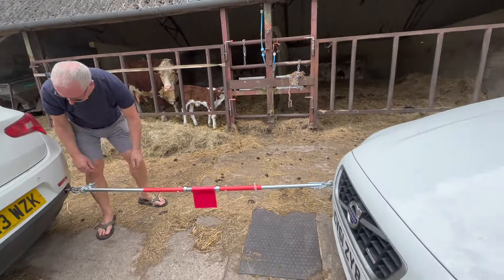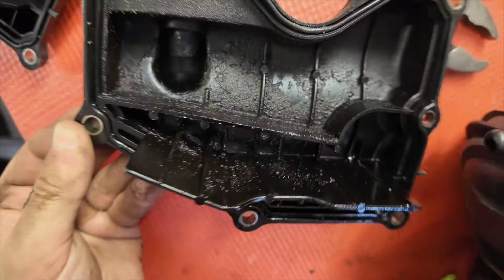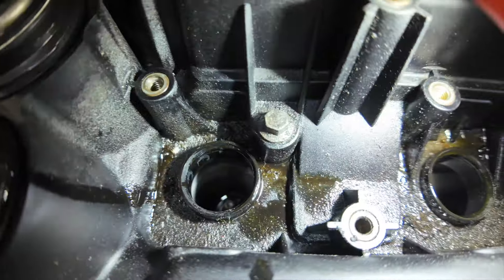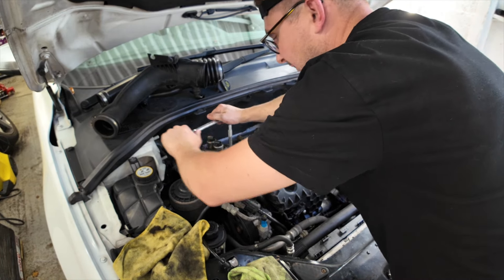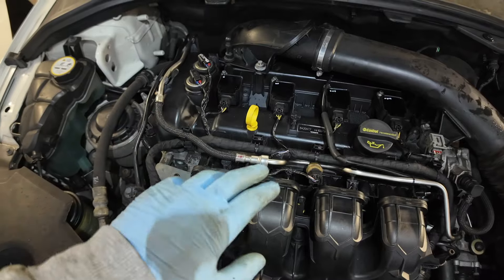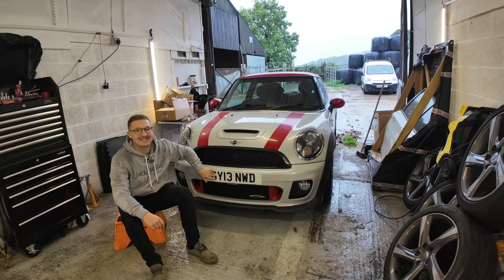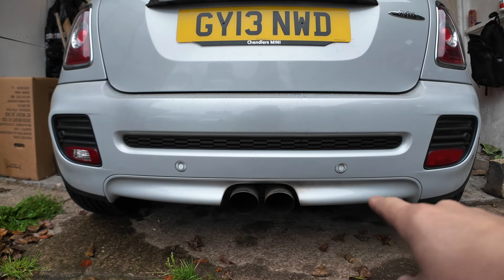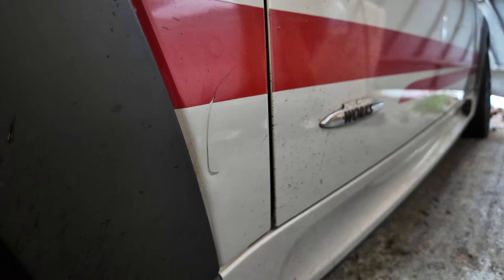NEW CAR REVEAL, Volvo V70 T5 Final touches!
Volvo V70 Maintenance, and amplifier update.
New car is here! Really looking forward to some little modifications, improvements. AND to drive both cars!
Jake.